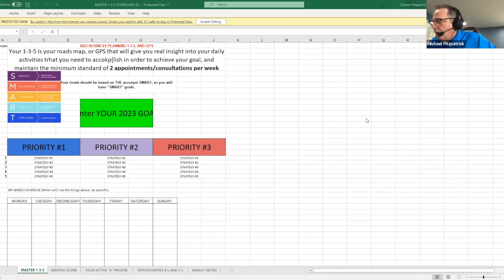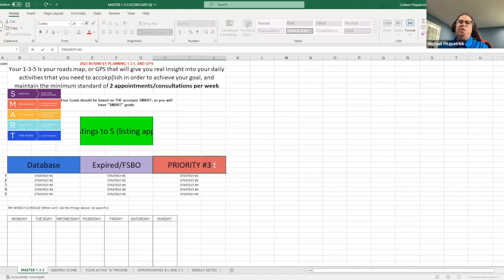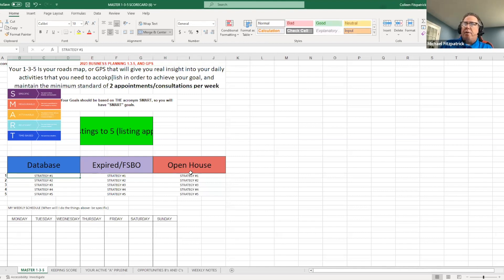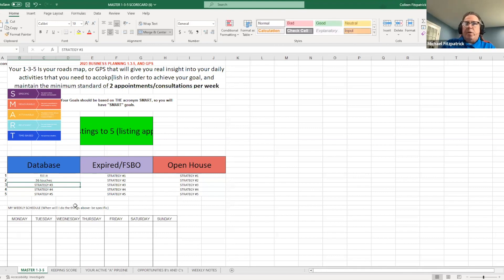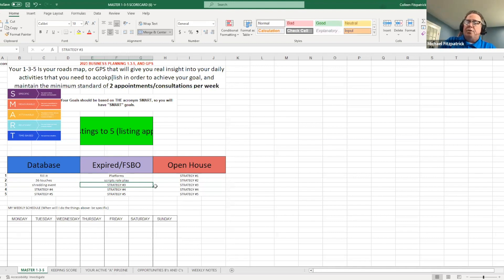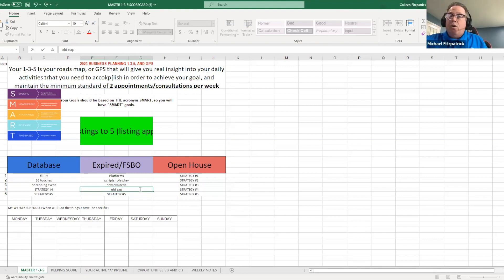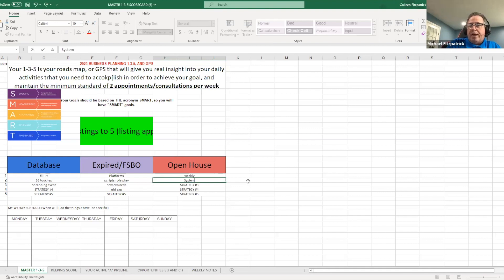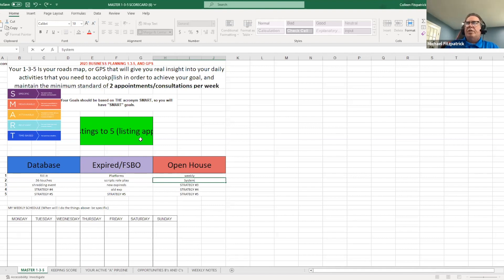Day 18 of the 66 day challenge to have a productive business in real estate.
Today we are going over the 1-3-5 GPS!